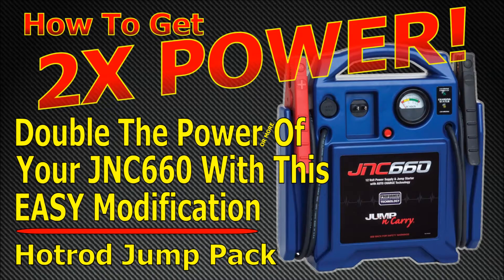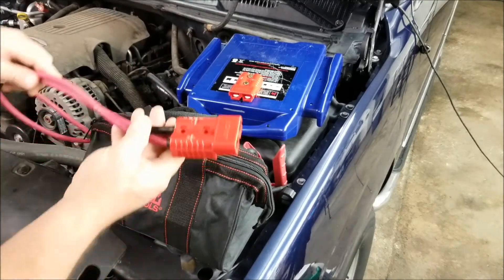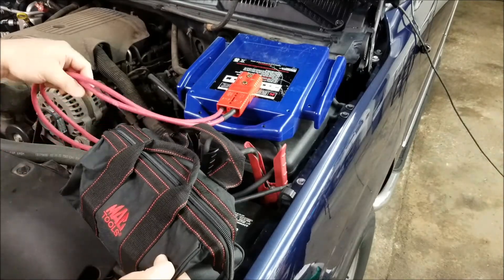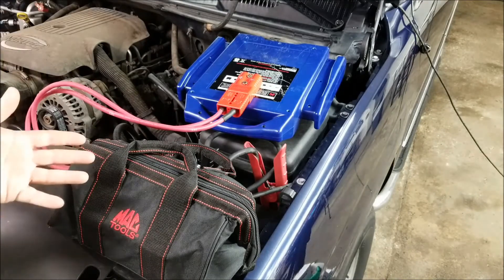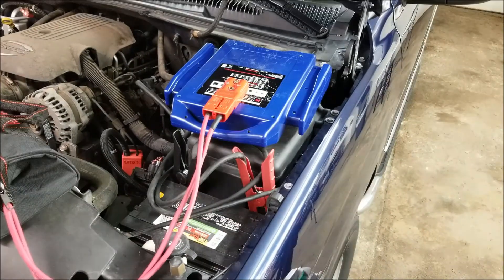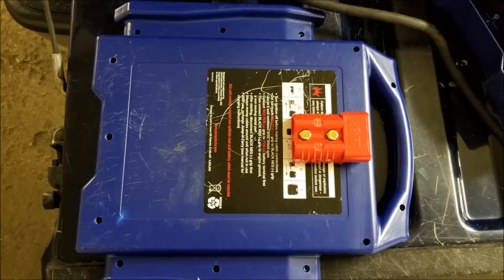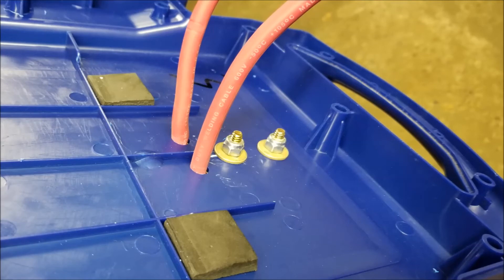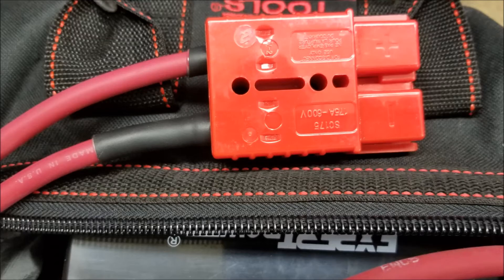Powerful Jump Starter Battery Pack - How To Get More Power With This Simple Modification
The jump pack in this video
The battery cable quick connector in this video
The extra battery used in this video

In this video I explain how and why I added a provision to add a second battery onto my existing JNC660 vehicle jump starter pack. When one jump pack insn't enough to start stubborn vehicles or on very cold days when nothing wants to start, you often times need more power than one traditional battery jump starter has to offer.  With this easy modification you can simply connect a second jump starter batter to the original jump pack and instantly double the output power.  This is a much more cost effective way than buying a second jump pack altogether, and it also solves the problem of not having enough space to connect two jump pack on most vehicles.

One thing I forgot to mention in the video is. adding one battery like I showed in the video will DOUBLE the power. However, if you use a large enough tool bag to accommodate a second battery, you could triple the power of your jump pack. (two batteries in the bag, and the original battery in the jump pack = 3)

This is the Home Depot tool bag that I suggested in the video